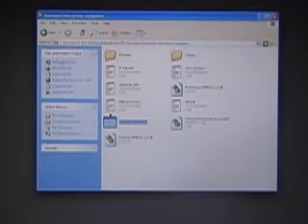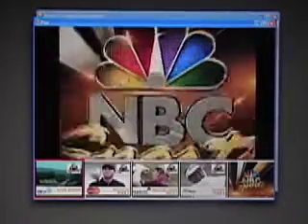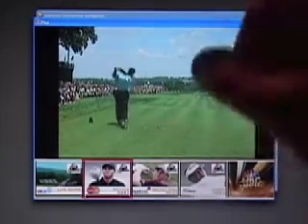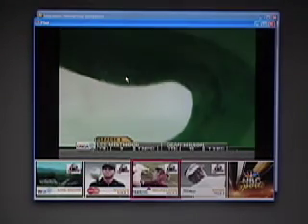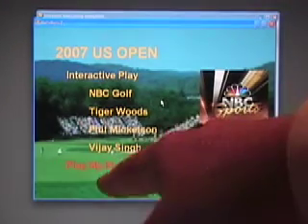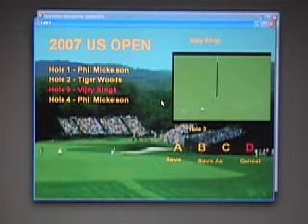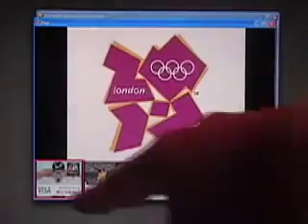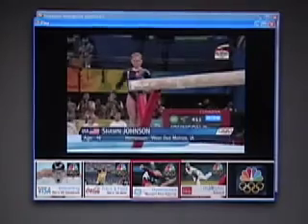USPTO Proof of concept Demo 2008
This video is of a proof of concept that applies our core navigation technology to a next generation broadcast of golf match.

We showed this demo to the USPTO examiner during our final review before we were awarded patent protection on US Patent #7,669,128.